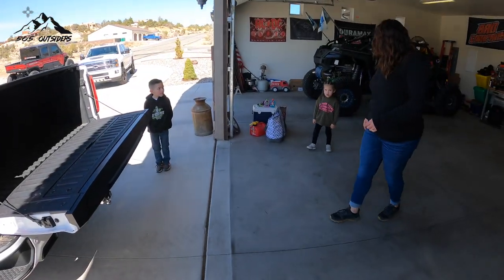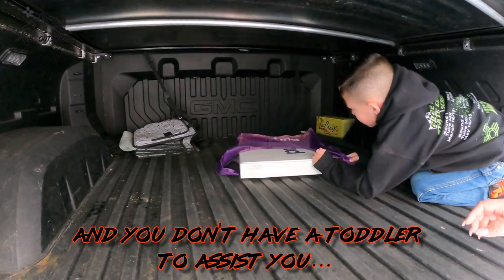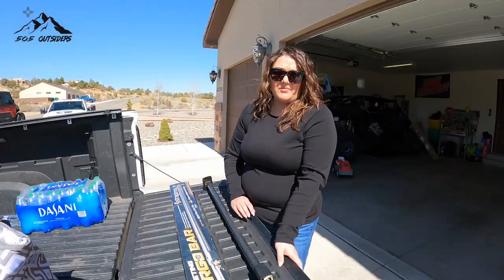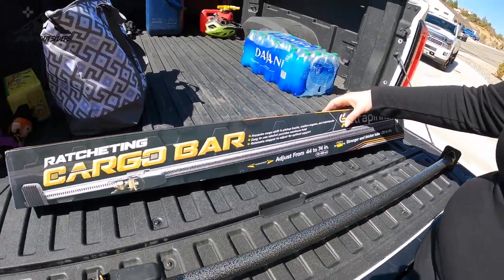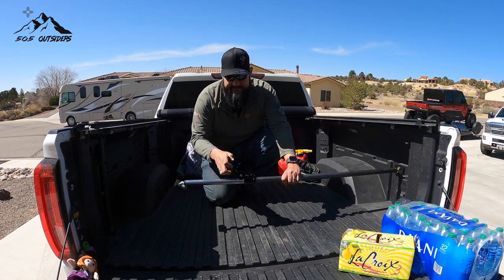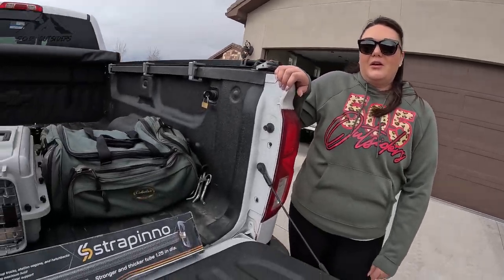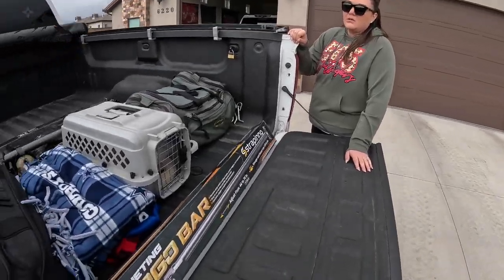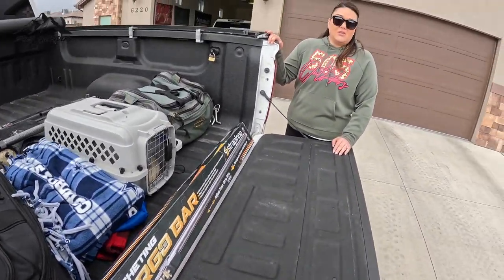Strapinno Cargo Bar Review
The Strapinno company strikes again with another amazing product for the families on the go!  This time we test out the Strapinno ratcheting cargo bar for containing our outdoor gear as well as our luggage from a weekend get away.   In this video we show you how easy it is to install as well as the many ways you can use this in the bed of your truck, SUV or UTV.

(one-time use and expires on April 30)